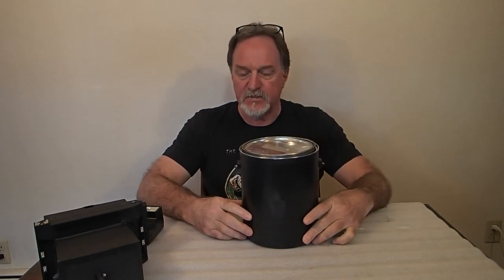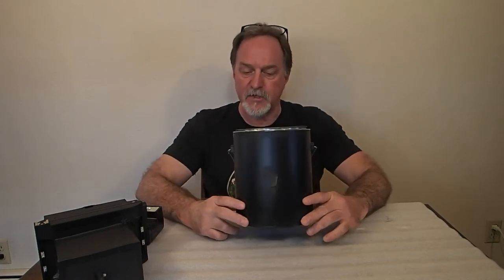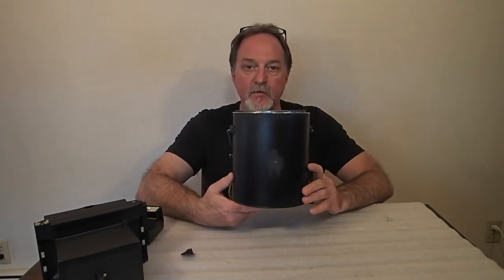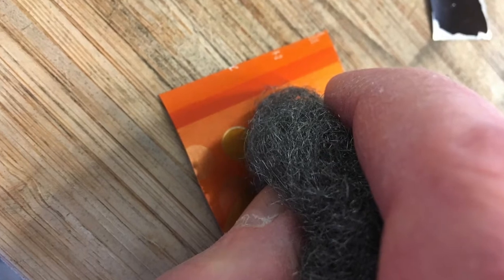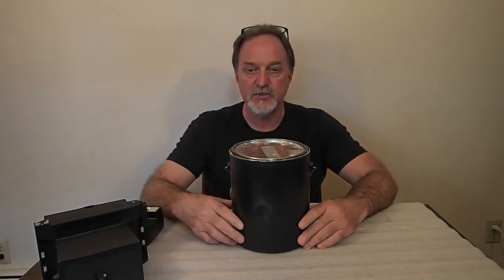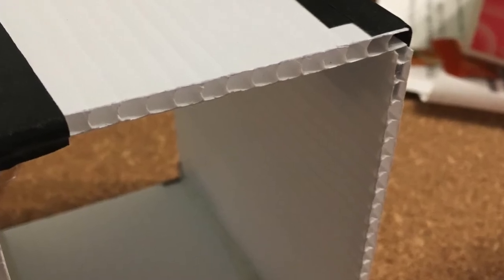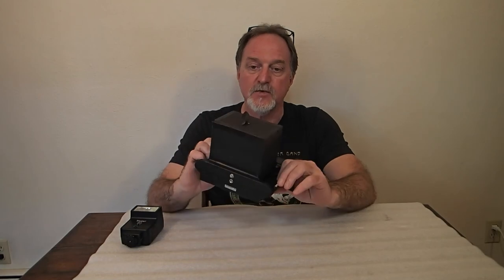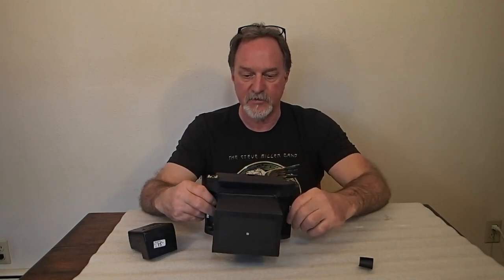52 Cameras: # 129 — Pinhole cameras WPPD 2017